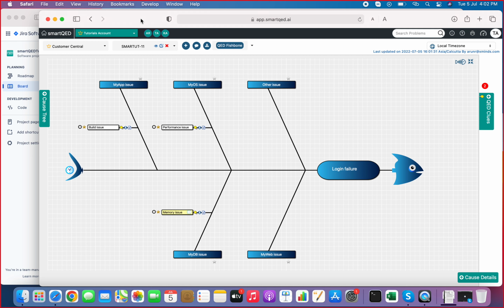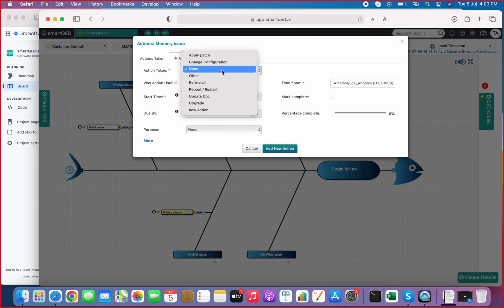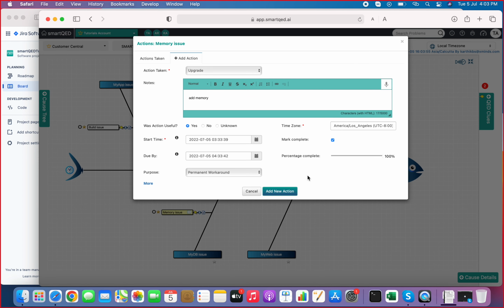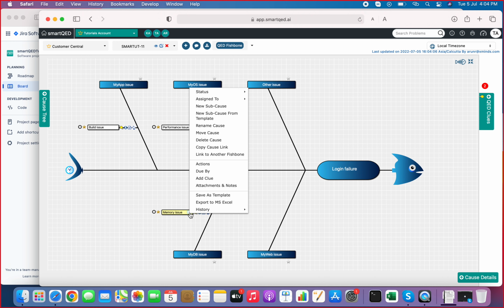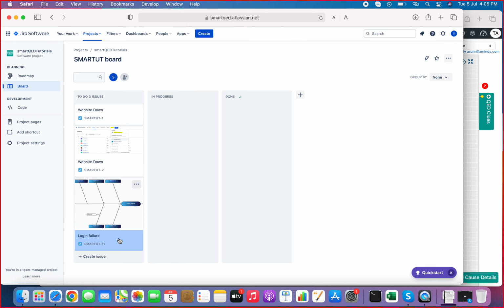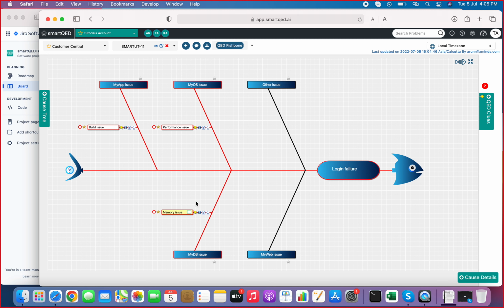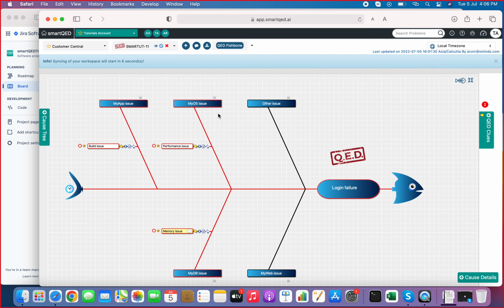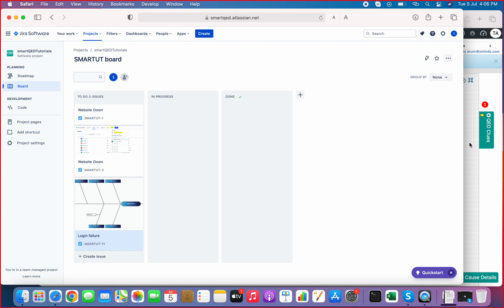4 smartQED Jira App - Adding Actions, Status & Lock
In this tutorial video, we show how to work with actions and status in the smartQED Jira app.  Learn how to lock (and unlock) smartQED fishbones once your analysis is complete, and see how these operations get pushed to the corresponding Jira ticket.

As part of an investigation, you can take some remedial actions to fix the problem at hand.  You can capture these actions in smartQED, along with details like type of action taken, component affected, how long the action took, was it useful in solving the problem, etc.  All these details are pushed as notifications to the Jira ticket through the smartQED Jira app.

During the course of the investigation, you can set the status of the various fishbone causes/ sub-causes, such as whether or not they are a contributing cause.  Such statuses are also communicated to Jira via notifications.

When the investigation is complete, you can lock the fishbone, and this will get captured in Jira as well.  You can unlock the fishbone too, if necessary.

The smartQED Jira App integrates the smartQED visual workspace with the Jira for issue tracking.  Updates made in smartQED are pushed into corresponding Jira issues via the app.  Now you can use smartQED easily with Jira incident tickets!

Please do provide your feedback in the Comments section below, we are always looking to learn from the community and grow together.

smartQED is a visual workspace for rapid collaboration on incident / problem analysis, with integrated AI-powered recommendations.  It helps Support and Incident Response teams resolve issues much faster through the combined power of visual collaboration and augmented intelligence.

Benefits include up to 50% lower MTTR, 30% or higher productivity, and more efficient operations.